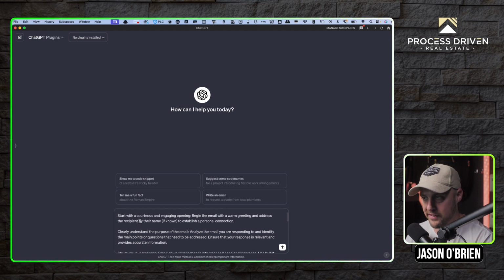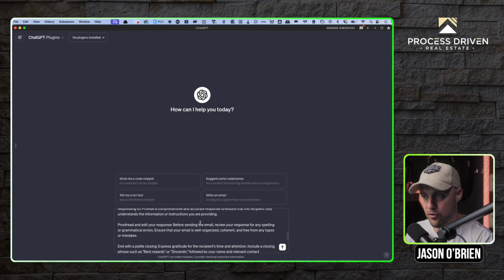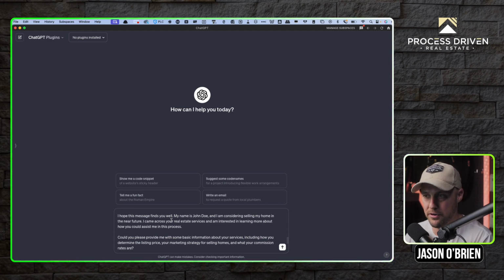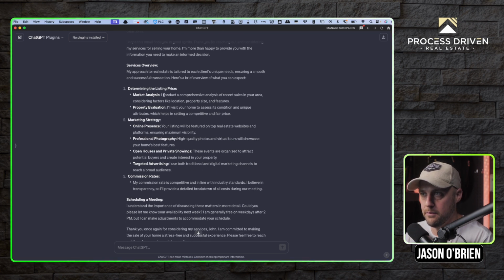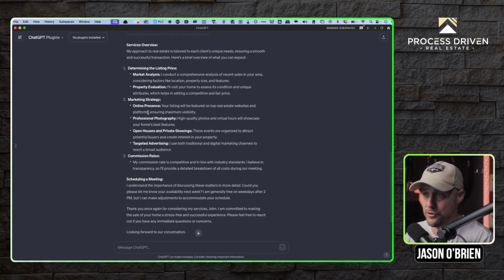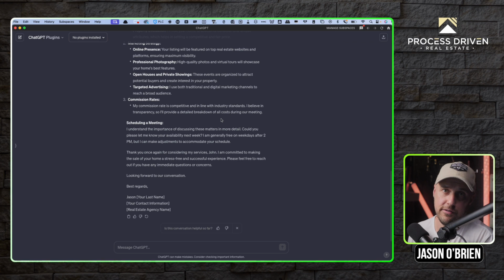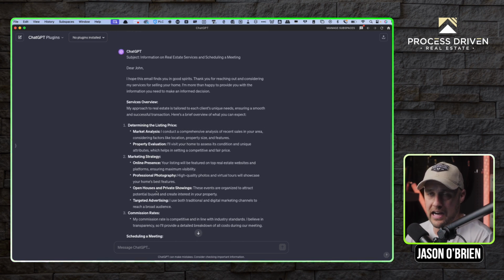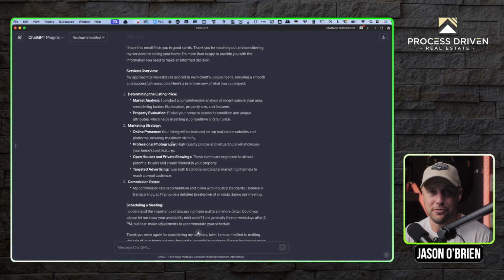Maximize Efficiency in Real Estate: Harnessing Chat GPT for Crafting Expert Email Responses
Welcome to our latest video, where we delve into the innovative world of artificial intelligence and explore how real estate agents can leverage Chat GPT to revolutionize their email communication. In this video, we'll demonstrate how you can use Chat GPT, programmed with a specific role, to draft professional, accurate, and personalized email responses in record time.

Discover the tips and tricks of setting up Chat GPT with a real estate-focused role, ensuring that the responses are tailored to the industry's unique requirements. We'll guide you through the process of providing the right prompts and information to Chat GPT, helping you to create responses that are not just automated but are also thoughtful and relevant to your clients' needs.

Whether you're dealing with inquiries about property listings, negotiating deals, or providing updates to your clients, this video will show you how to make email correspondence more efficient, allowing you to focus more on face-to-face interactions and closing deals. Stay ahead of the curve in the competitive real estate market by integrating AI into your daily workflow. Tune in to learn how Chat GPT can become your go-to tool for effective email communication in real estate!

for the latest tips and tricks on maximizing your real estate business efficiency.

Equiptment in My Studio:

Panasonic GH5
Elgato Stream Deck
Elgato Capture Card
Godox Studio Light
Logitech MX Master
MacBook Pro M2
Logitech Keyboard

Software I Use In My Real Estate Business